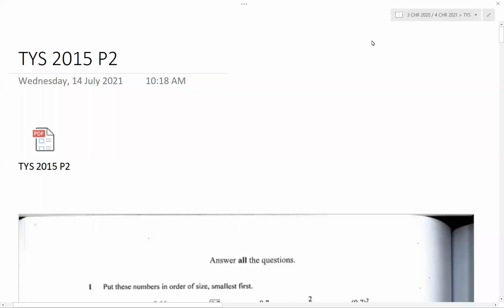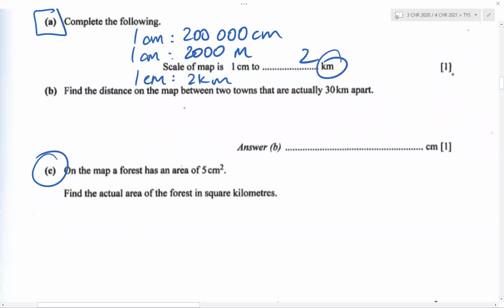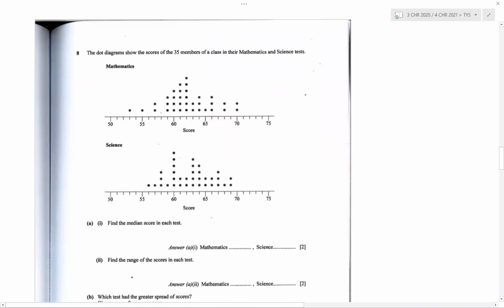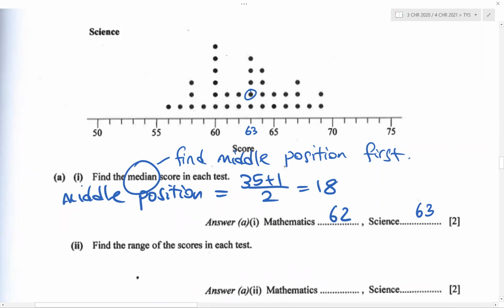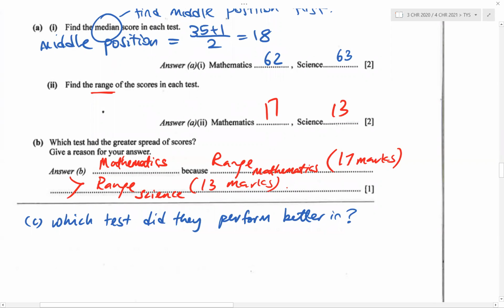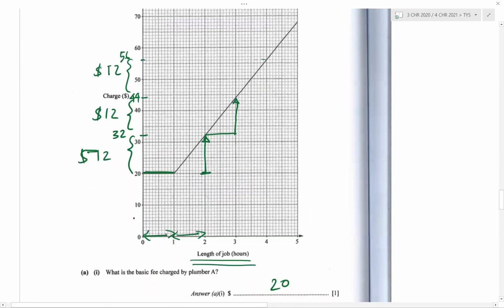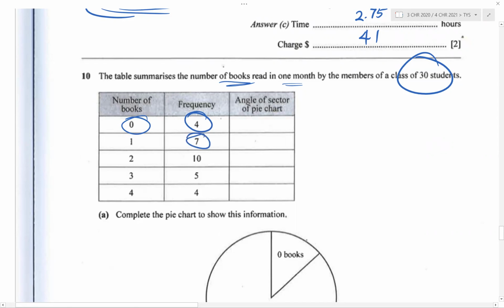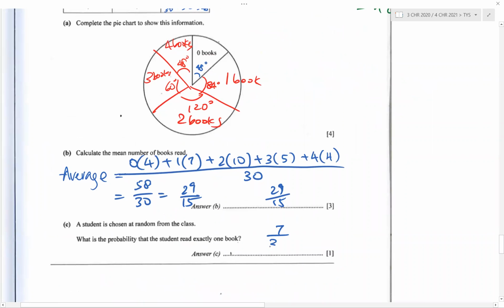TYS 2015 P2 (14 Jul 21)